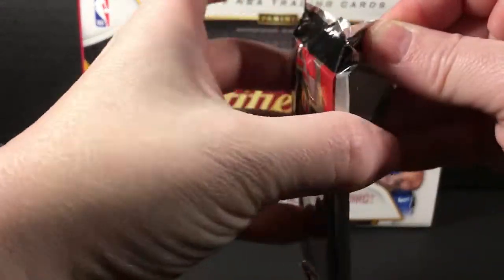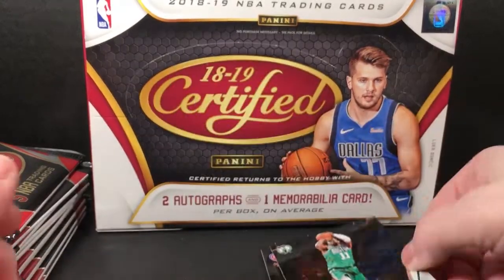2018-18 Certified Basketball Hobby Box Break - Penny for Your Thoughts?